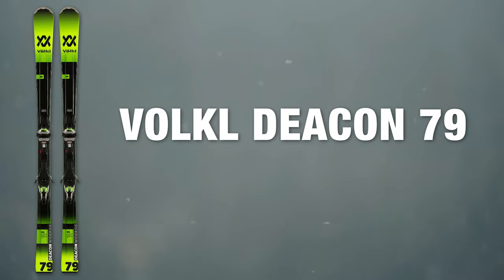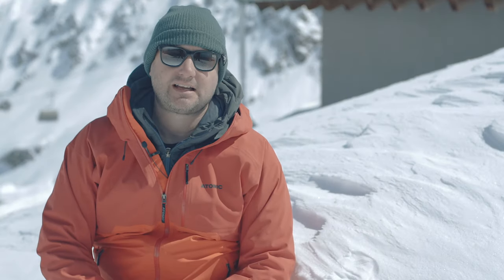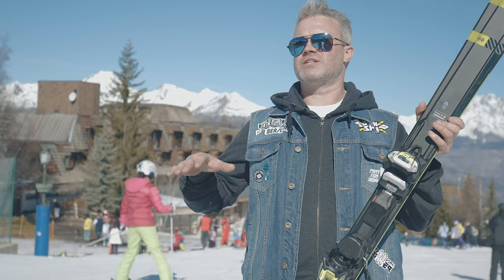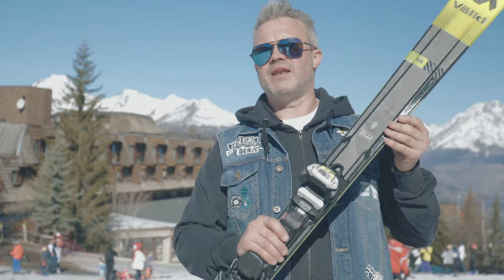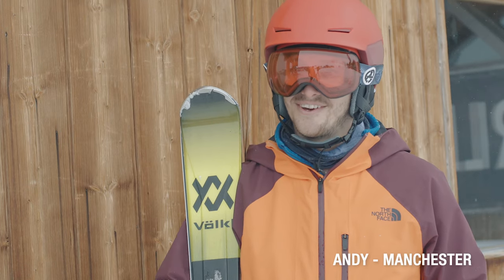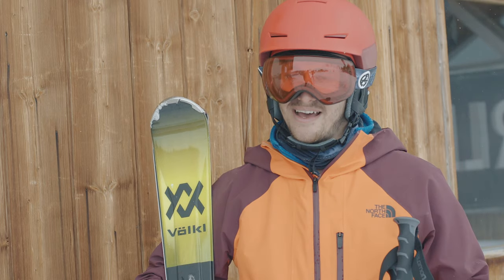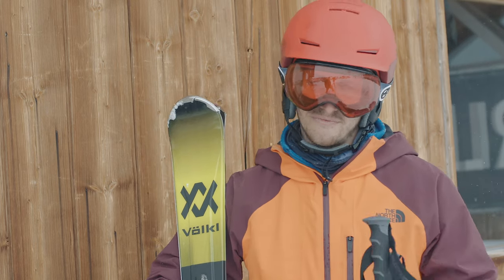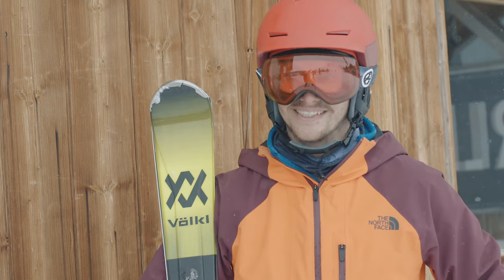Volkl Deacon 79 2019-2020 Ski Review | Ellis Brigham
The totally new Deacon 79 is a super-smooth all mountain cruiser, nimble when pushed and never afraid of speed, but where it really impresses is its ability to make tricky conditions feel effortless. XTD Tip and Tail Rocker improve turn initiation and completion; sidewalls underfoot add grip. A Dual Woodcore XL uses a clever 3D.Ridge and steel reinforcement to ensure there is always power available to compliment the stable handling. A big favourite during testing.

Available Autumn 2019